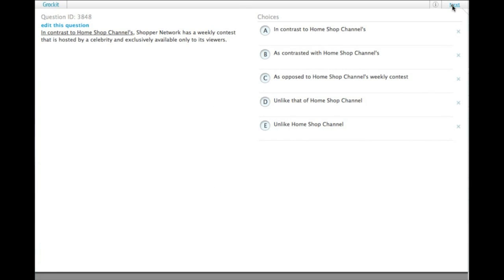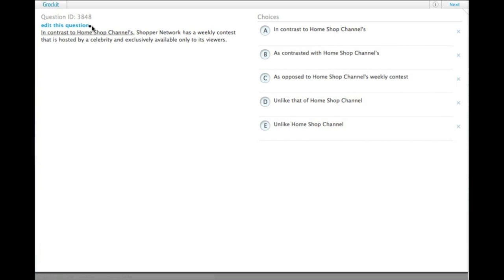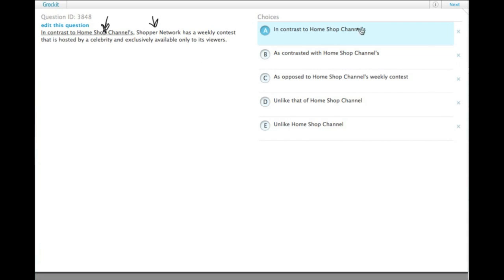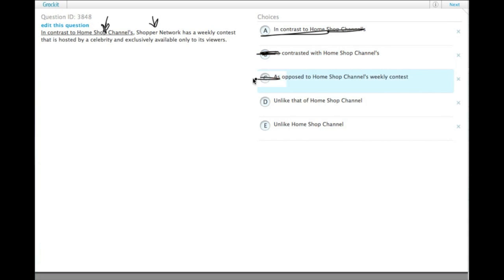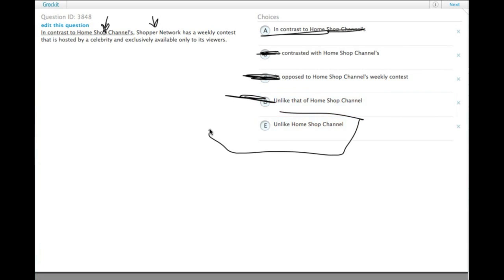Grockit GMAT Verbal - Sentence Correction: Question 3848